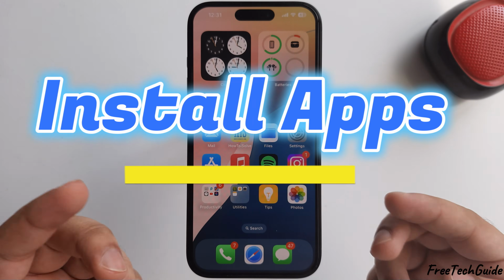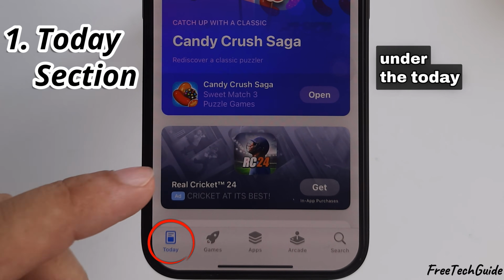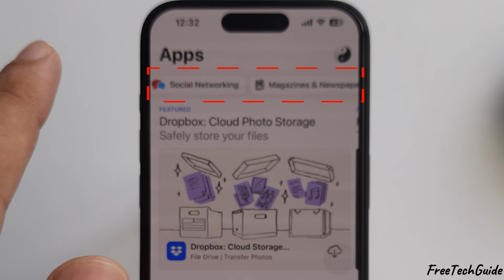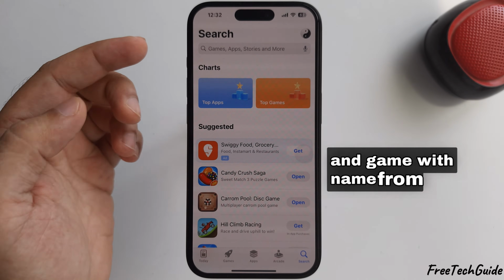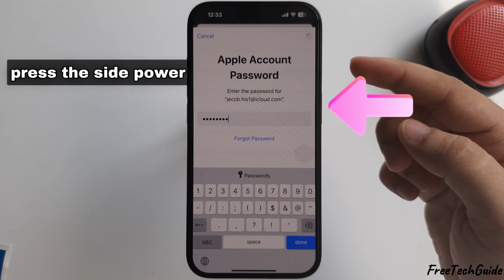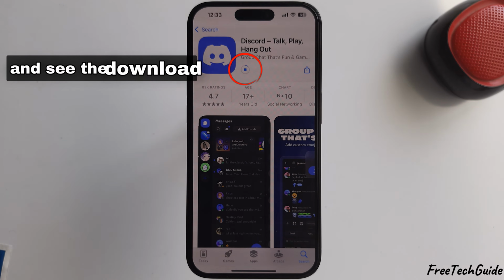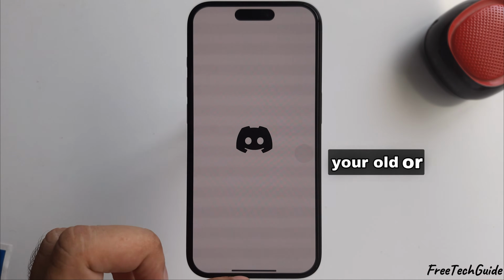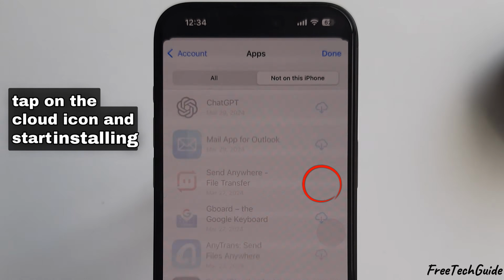How To Install Apps On iPhone 16 Pro and 16 Pro Max (Download All Apps)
Install New Apps or Install All Apps at once on iPhone 16 Pro, iPhone 16 Pro Max, iPhone 16, iPhone 16 Plus. that's installed on your OLD iPhone. Re-Download Apps from App Store on New iPhone.

00:00 intro
00:53 Search and Install new Apps
01:49 Re-Download Apps from Old iPhone